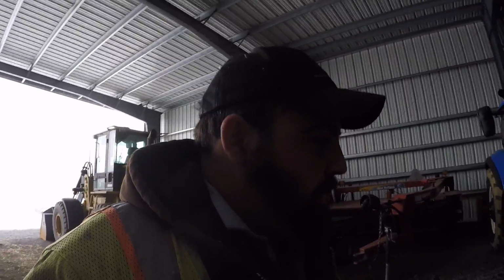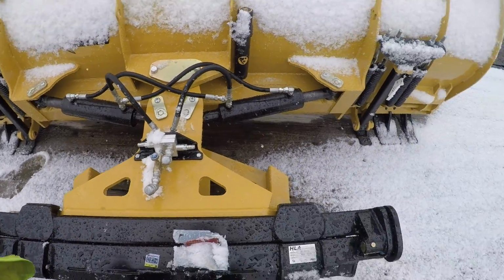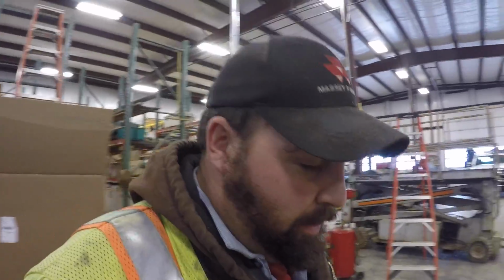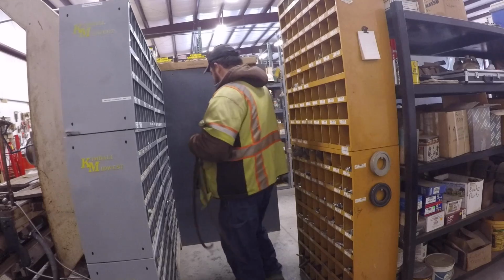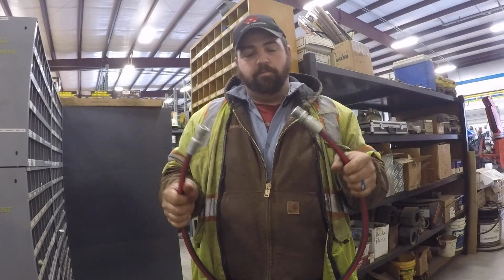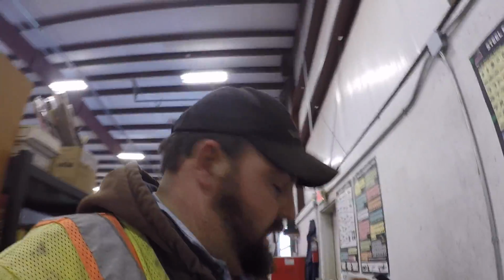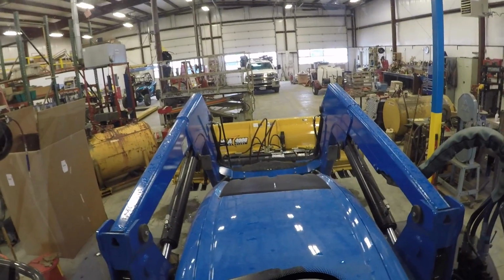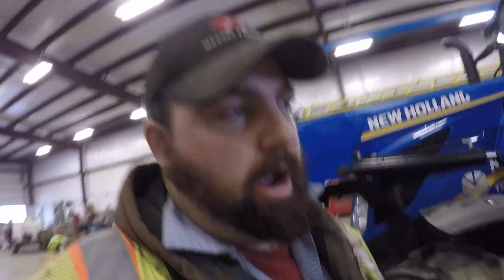Blades and hoses. New Toy!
Making hydraulic hoses for the new toy.

Please help me provide free firewood to people in need in my Community!

Mavic 2 Pro fly more kit:

Toys:
Traxxas T-Max 3.3, the newest truck.

Traxxas T-Max 2.5 Classic. the oldest truck.

HPI Monster Truck with big block engine.

Some products I use every day...

LG 910 bluetooth headset

22 Inch heated windshield wiper. Other sizes available.

Leatherman Wave+

Anker, Bolder.  Rechargeable flashlight.

DeWalt 20v grease gun

Fill-rite Fuel transfer pump

Products I used to make this video:

Gopro Hero Silver 4

Magnetic camera mount

Mac computer with iMovie for editing videos.